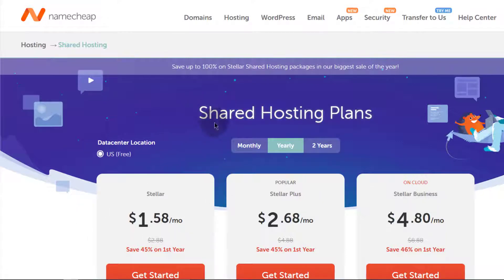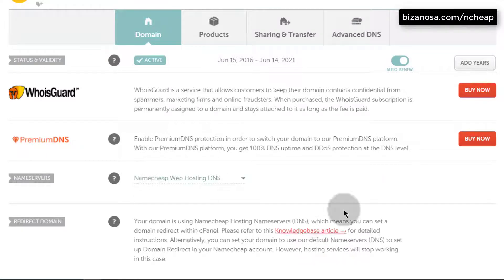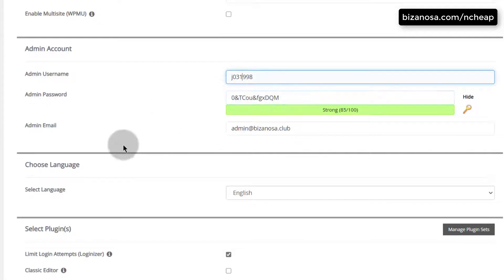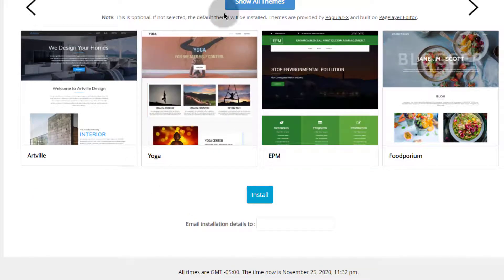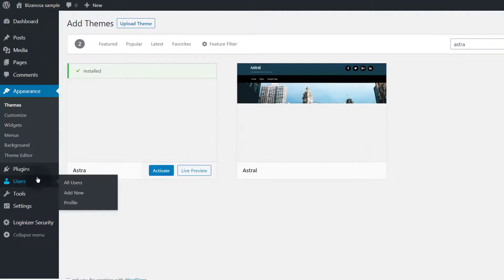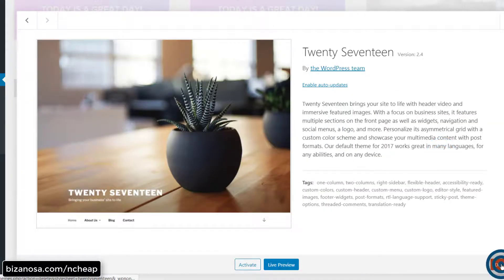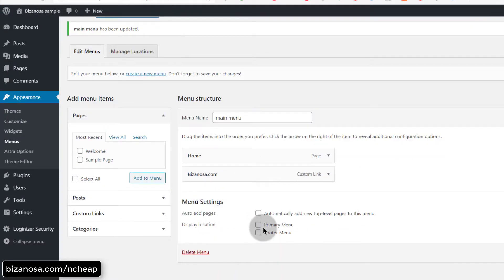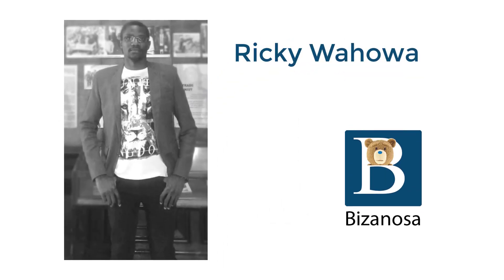How to Install WordPress on Namecheap Shared Hosting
This is How to  Install WordPress on your Namecheap Shared Hosting.
if you are using Shared Hosting from Namecheap, this video will show you how to install and setup Wordpress on your Webhost.

Namecheap tutorial - install WordPress .

Change DNS settings / change Nameservers for your domain.

Video Transcript:

hi and welcome to this namecheap
tutorial
in this tutorial you're going to see how
to install wordpress on your shared
hosting plan
as you can also look at the wordpress
the managed wordpress hosting solution
and these are the pricing for that so if
you want wordpress only
then this is a better solution for you
if you're sure that you only want to run
one press
however if you have the shared hosting
let's see how you can install wordpress
so a breakdown of what you're going to
do in this video the first thing we're
going to do is we're going to see how
you can change
the dns settings for your domain so that
it points to the cloud
it points to the name chip hosting
servers and then
number two you're going to see how to
install wordpress and then i'm going to
change the wordpress theme and then
after that i'm going to show you how you
can
use a plugin to set up a child theme so
if you're running wordpress
you've got to have a child theme you
must run a website with your child team
because without a child theme you lose
any changes that you make
to that to that wordpress theme so let's
get started right away and if you don't
know
your cpanel password password and you
can log in
to your cpanel using your domain name
slash
cpanel but if you don't use see panel
password just log into
namecheap and then come into the domain
that you want to work with
and go into manage click on manage and
for me i want to work with this domain
because this is a domain this is the
domain that has hosting
okay so you can look at the products for every domain and for me if i come here
under products
you'll see that my domain has hosting as
well
so this is the only domain that has that
so we need to change the name servers
and the name servers are what's going to
tell the
internet where to go when people visit
our domain
so to change your name servers just go
back to domain
and then if you scroll down you're going
to see this section that says
this section that says name servers so
here under name servers you need to
choose the name servers for namecheap
so for me my domain is being hosted by
namecheap
and therefore i'm just going to i'm just
going to select
namecheap web hosting dns so that's the
one that you need to choose if
you're not you're not being hosted on
namecheap use custom dns and then
use the the name servers for that other
for that other hosting platform
so maybe you're using bluehost you can
and then you'll click there to save but
since you're
using namecheap shared hosting you'll
just choose that and then click on
save and you may need to give it some
time so that it can propagate
and as soon as it propagates you will be
able to access your
site so the next thing of course we want
to do is we want to go to the cpanel
and then see how to install wordpress so
for that i'm just going to i'm just
going to come here under products
and then here you can see i have hosting
i can click on
i can just click there and then i'll go
to the cpanel and that's going to
redirect me to the cpanel

and i won't even have to log in so i'm
just going to get redirected to the
cpanel
and once you're here the next thing we
need to do is we need to
install wordpress so let's just scroll
down and find
the installer software installer so here
under software installer
i'll just i'll just click their
wordpress manager
by softaculas so i'm just going to
i'm going to click on that and this
allows me to install wordpress
step by step so i'm just going to click
there and i'm going to click on install
and i will be able to choose all the
details all the settings that i need
for my wordpress choose the version you
want to install of course you want to
install the latest and currently
5.53 is the latest version of wordpress
just choose the latest
version there and then installation url
and
for me i'm going to choose
so i don't know if my website already
has ssl but even if it doesn't
i can do that in another video how to
set it up so
i'm just going to choose that domain and
this is just a sample domain with this
sample hosting
that i use for tutorial purposes so i'm
going to
set up that leave that as it is the
domain name choose your domain name